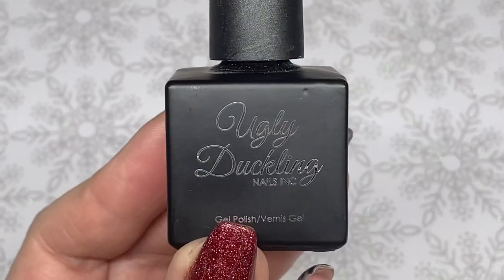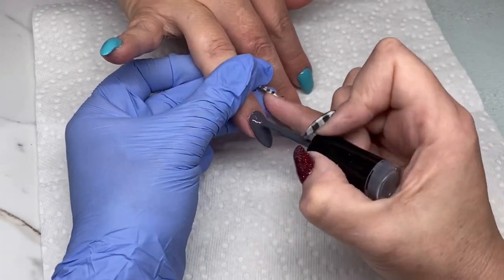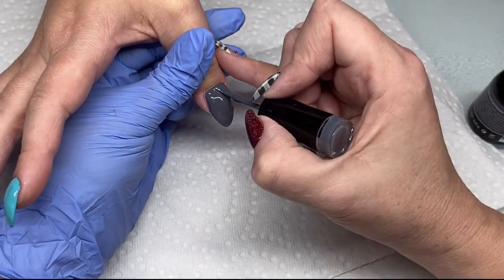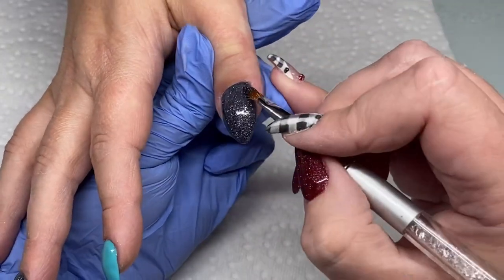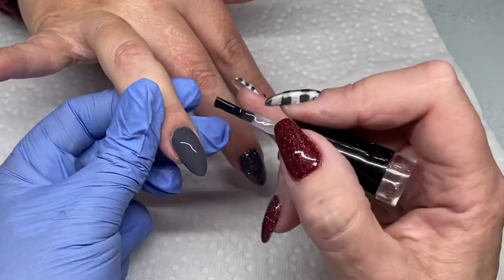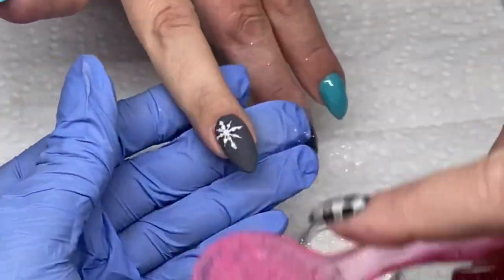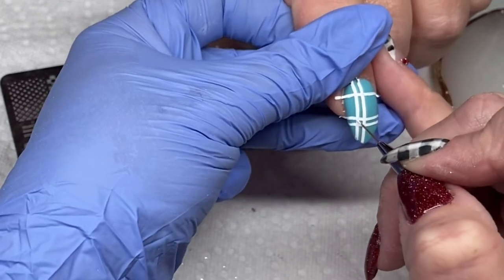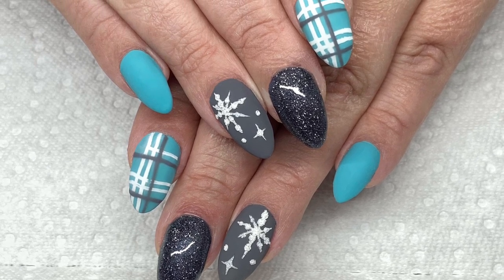How To Do Sugared Snowflake Nails | Plaid Nails | Watch Me Work Acrylic Nails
This Is a Watch Me Work video doing sugared snowflakes and plaid nails

PRODUCTS IN VIDEO:

Ugly Duckling Gel Polish-012

LE Glitter Gel- Gun Metal

Makartt Detail Brushes(set of 3)

Music -
Music from Uppbeat (free for Creators!):